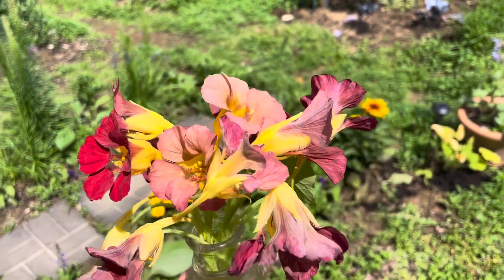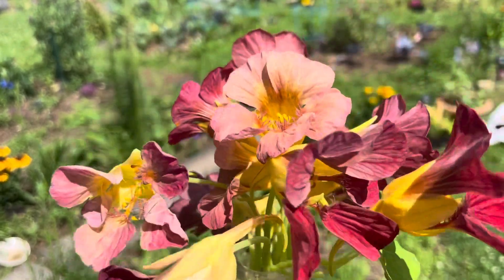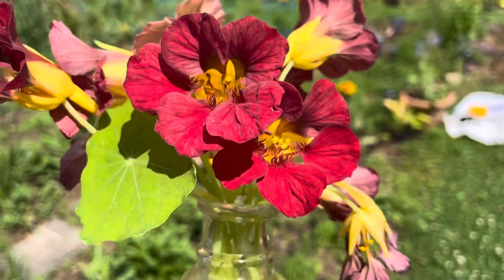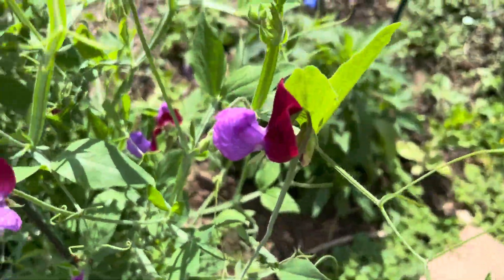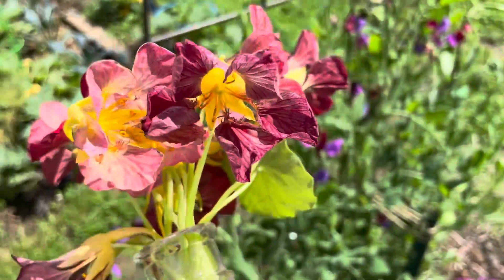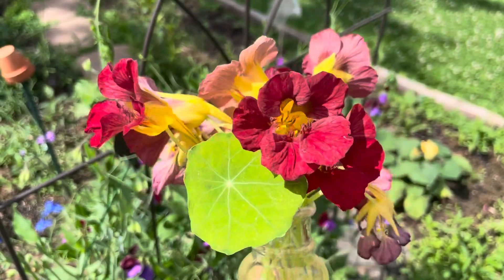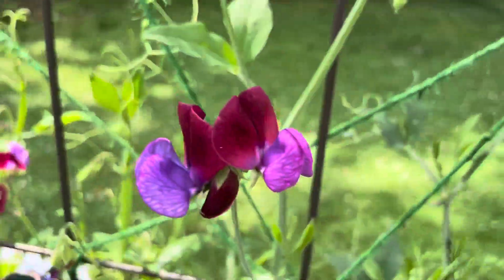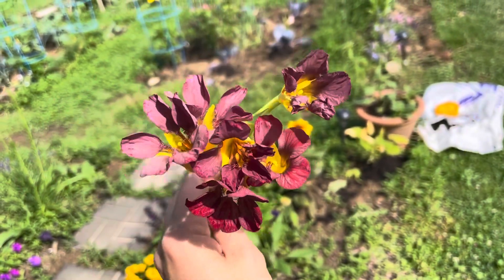Growing Purple Emperor Nasturtiums vs Scented Cupani’s Sweetpeas and why an immediate re-purchase!